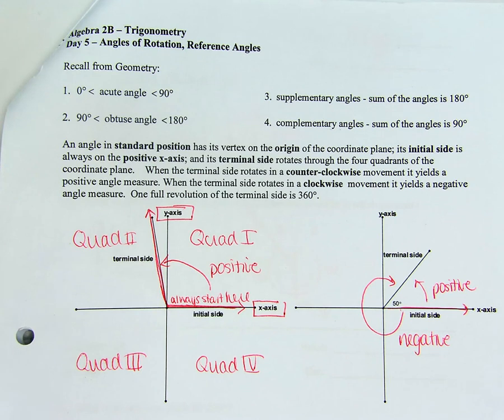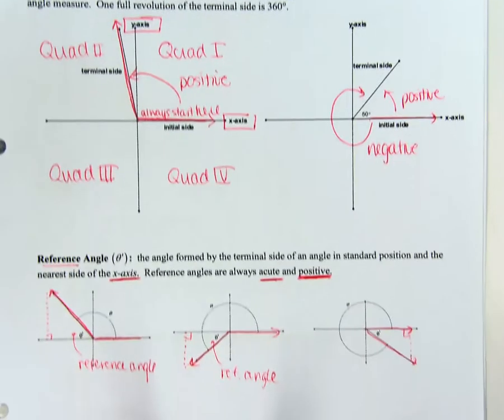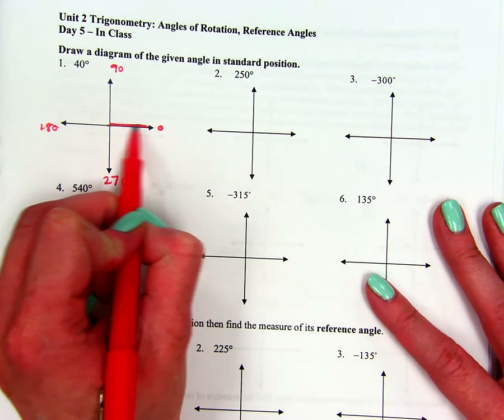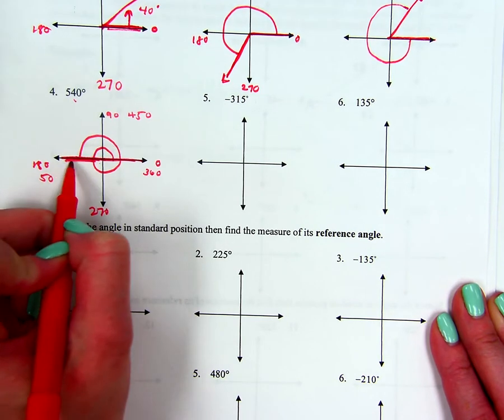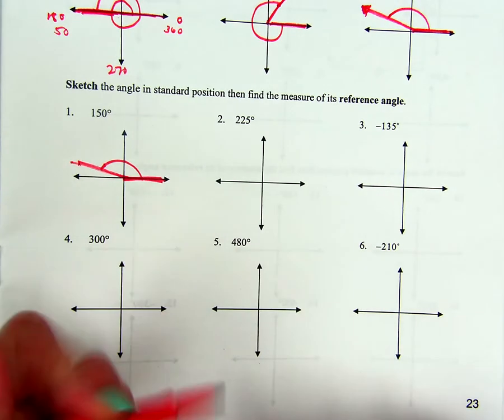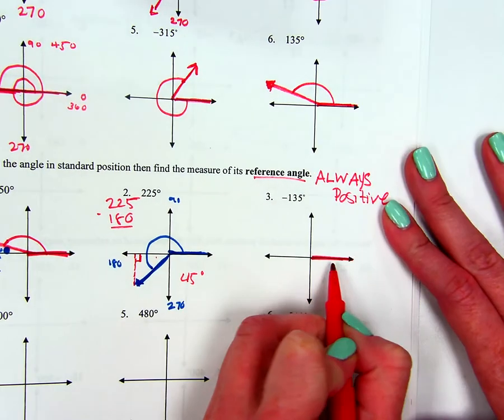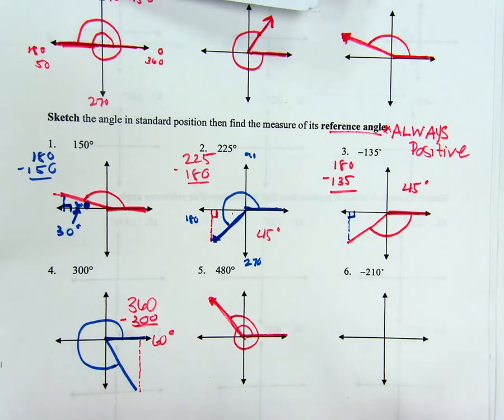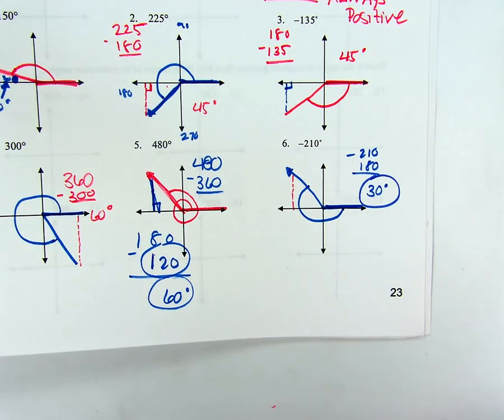Unit 2 Day 5 Video Notes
Angles of Rotation, Reference Angles